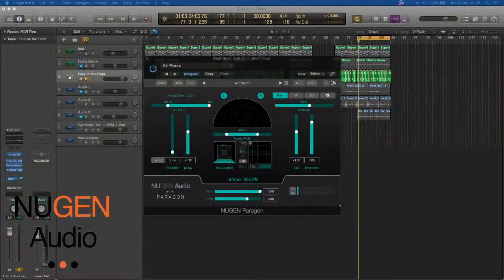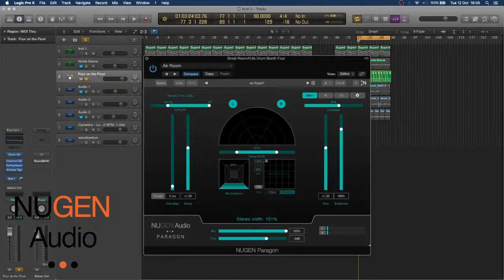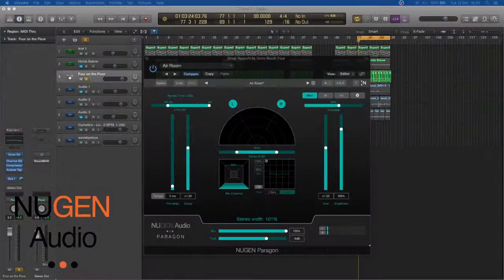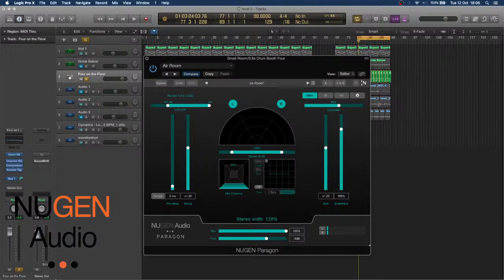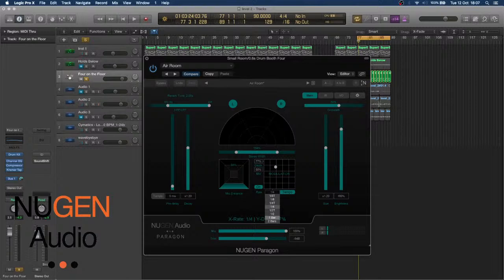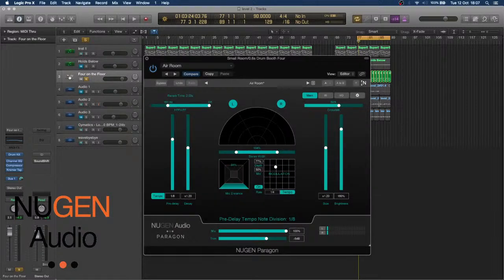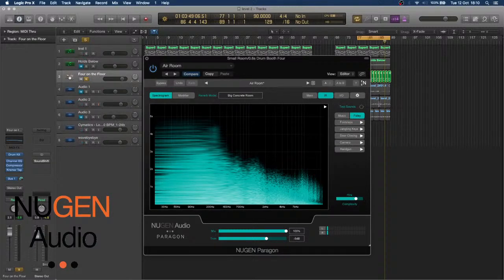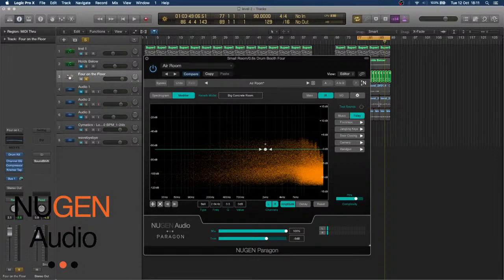NUGEN livestream with Tom Griffin #4